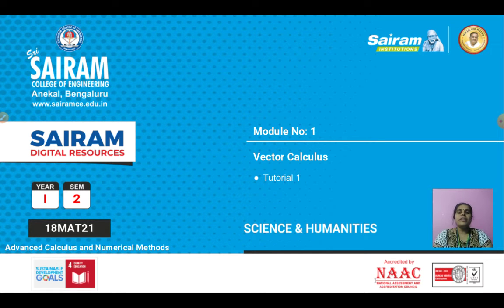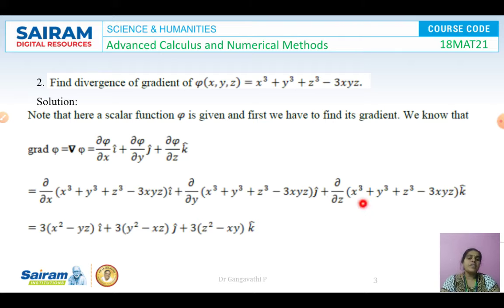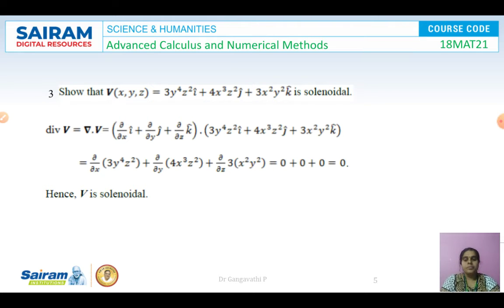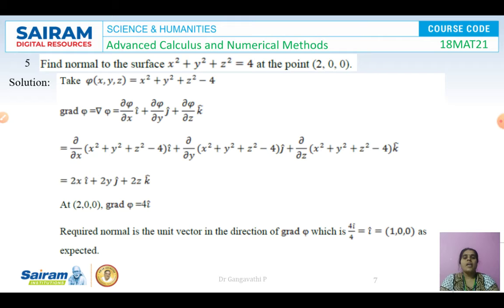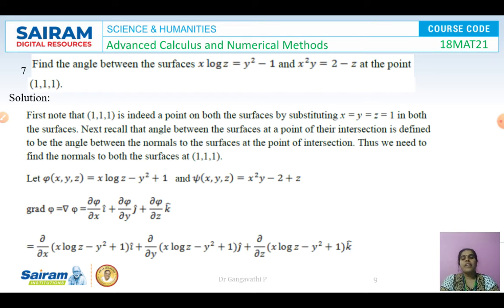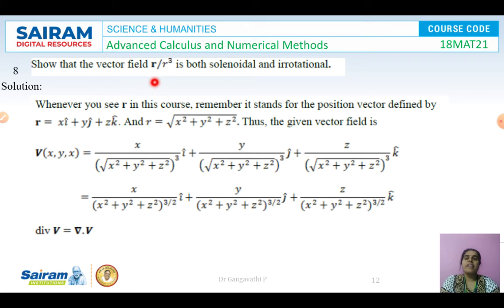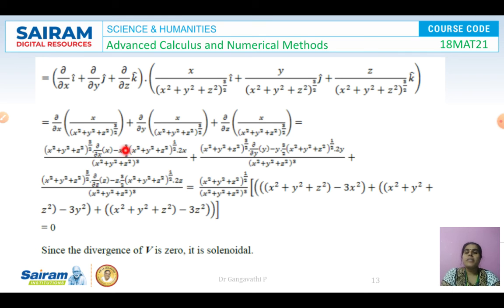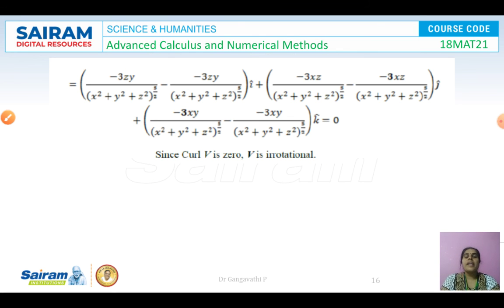Lecture video_18MAT21_Module 1_Tutorial 1_Dr Gangavathi P